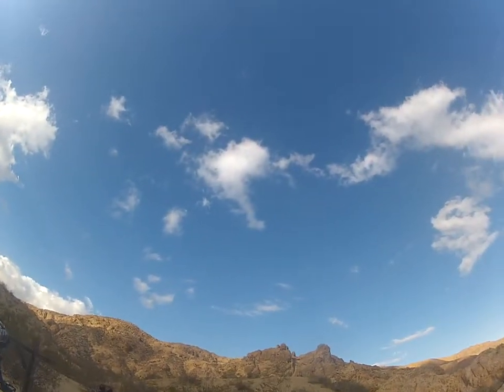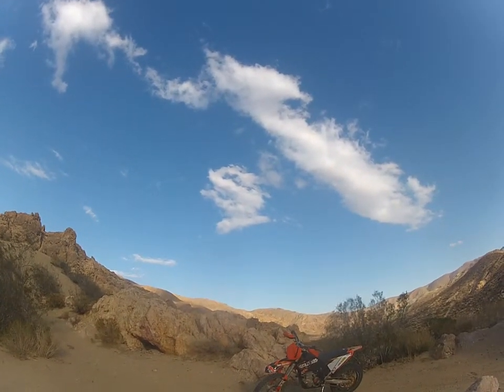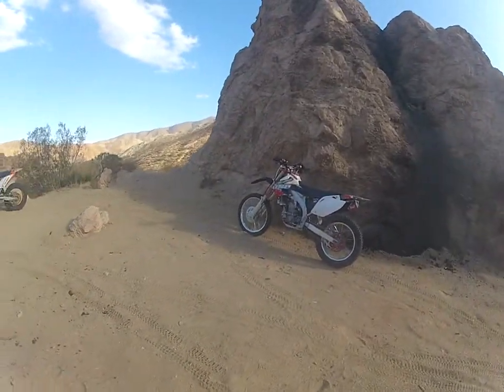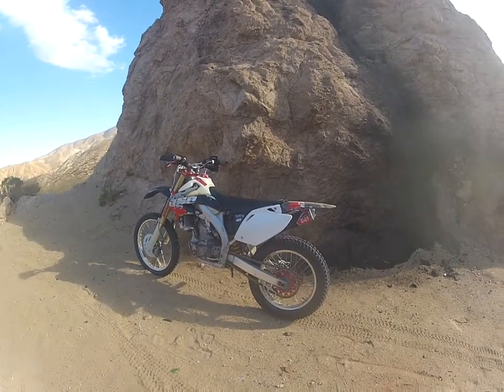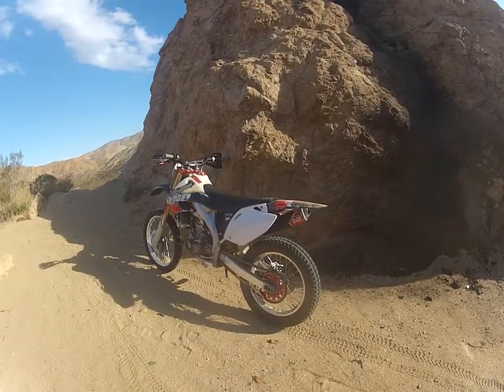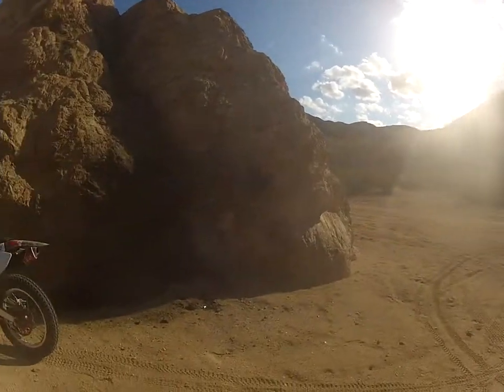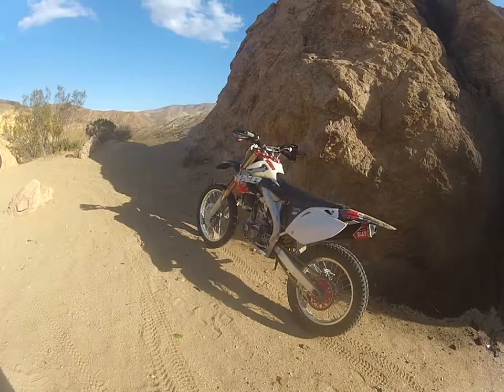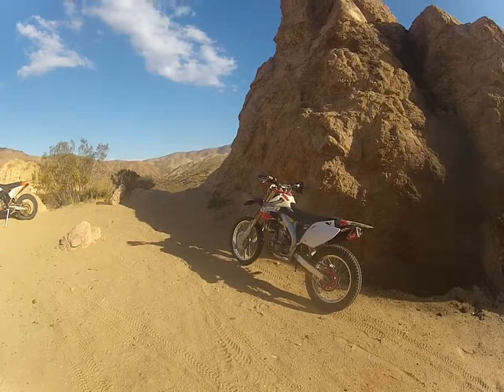From Desert to Forest to Desert 56-13 049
I have raced District 37 for many years as well as CRC enduros and was a member of the 4 Aces D-37 Racing Club. So, with this experience I'm posting my impressions of this new idea for using Trials Tires in place of knobbies.

We have two full days of riding on our new trials tires, about 100-110 miles,  and we're both sold on them. They have amazing hook-up in all conditions we've encountered. They are confidence inspiring on hill climbs. We just know that we have an edge now getting traction that we didn't have previously with even new aggressive knobbies. We had to cross a paved road and what I felt in the tire and how it gripped the road surface brought an image to mind of tracks, as in tank or more specifically rubber tractor tracks. Rather than a hard carcass tire where only the very bottom of the tire is touching the ground these trials tires conform to the surface and I could actually feel this huge footprint which felt as if it was always flat against the pavement. What it felt like is that the footprint is always conforming to the shape of the surface it is touching. Besides the amazing grip it was traversing this short section of pavement that brought to mind how this trials tire technology is so different from what we are used to with aggressive knobs.

We've been challenging ourselves with very steep uphills and downhills lately. The only downside I see is less grip on steep downhills but using the front tire and if its really steep putting the bike in gear with engine off and slipping the clutch brings everything under control.

For the most part we've been using 9 lbs of pressure in the tire and 110 lbs in the Nuetech Tubliss system. Even fast 4th and 5th gear sandwashes the tire performs flawlessly. Clearance on my 19 inch Honda rim is very close and once for a short distance I ran 7 1/2 lbs and I believe there may have been rubbing on the white mud flap at the front of the swing arm. I didn't feel it only noticed the black rub marks later.

These tires bring a whole new fun aspect to off-roading and added confidence to tackling those tougher, steeper hills you've been wanting to attack.